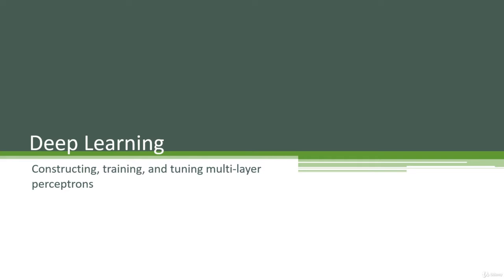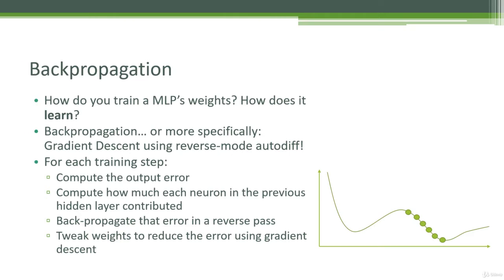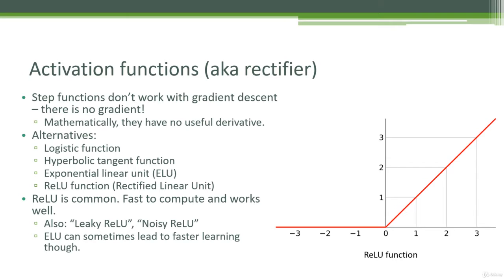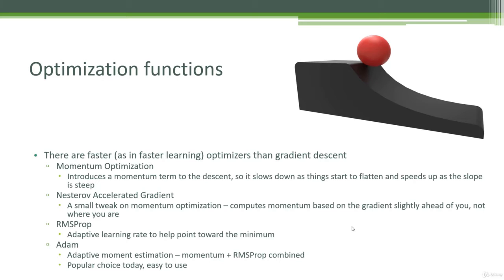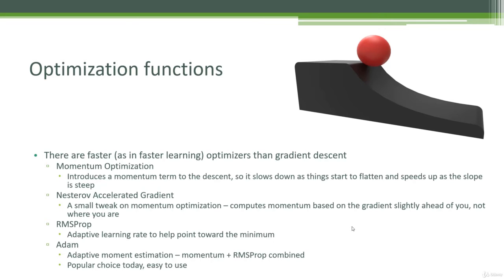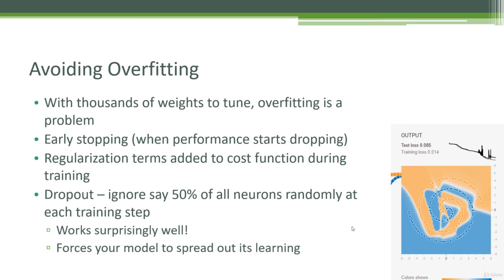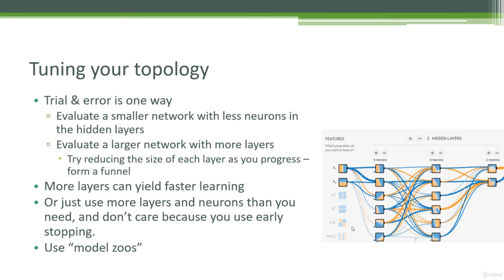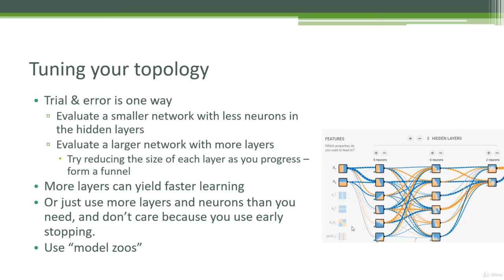87 Deep Learning Details